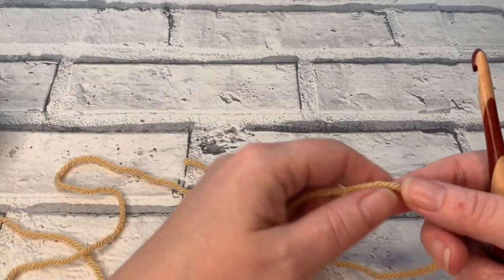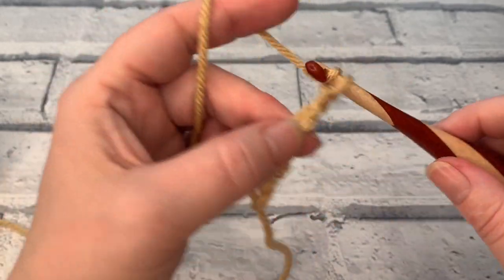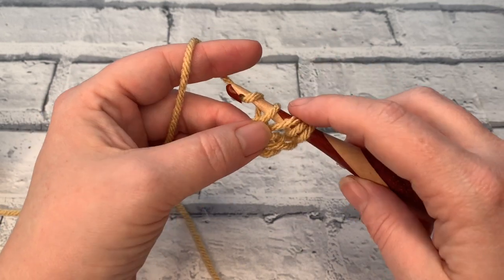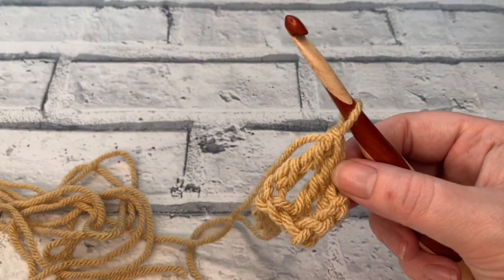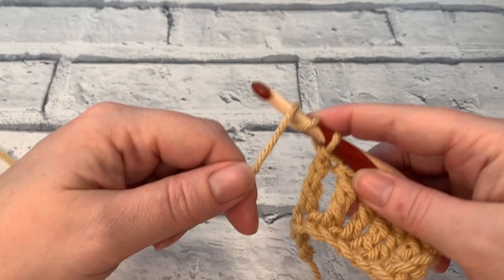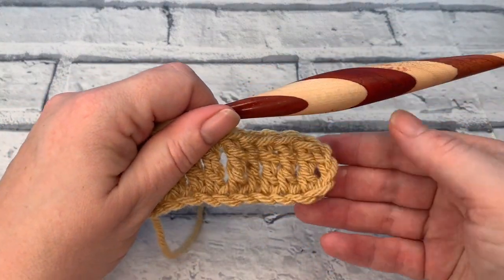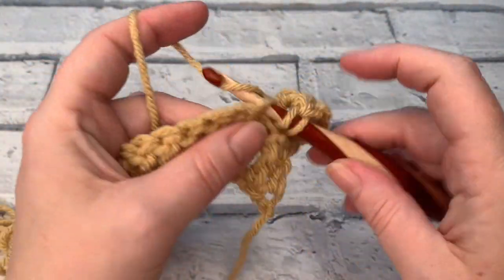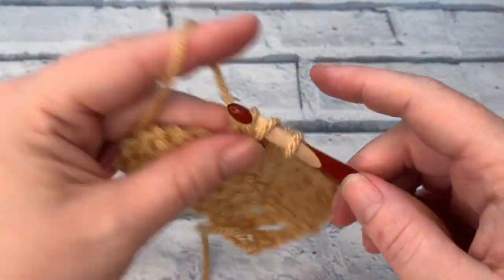How to Double Treble Crochet UK (Treble crochet US)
This free crochet tutorial will show you how to crochet the UK Double Treble Crochet (US Treble crochet).